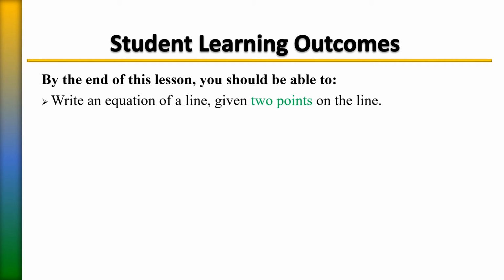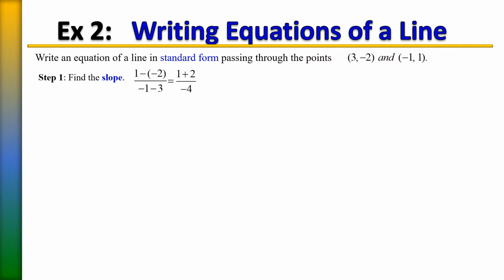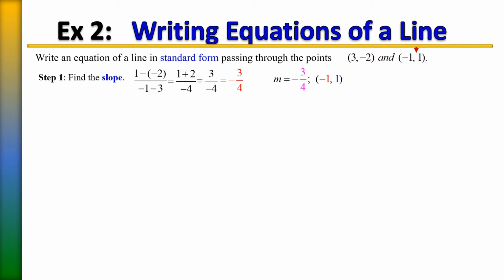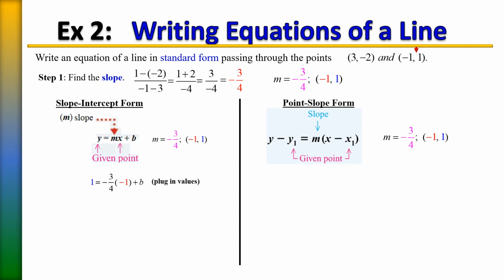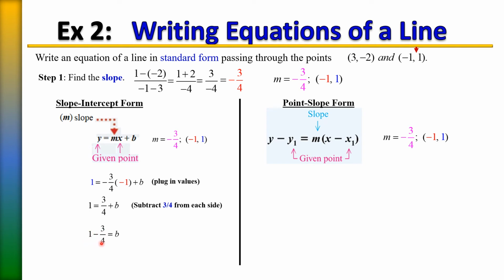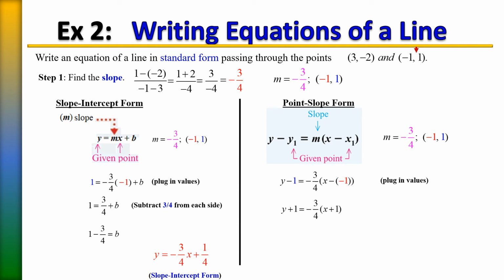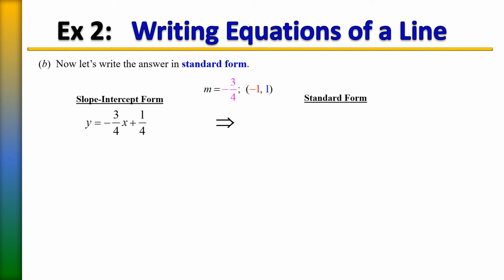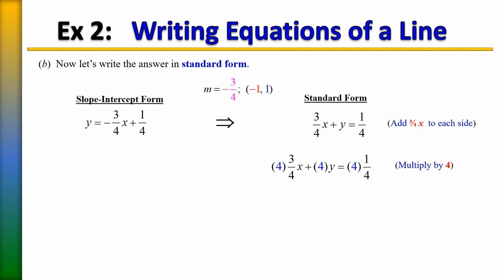Wrting Equations, Given 2 Points, Ex2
Writing Equations, Given 2 Points (Ex 2) by Dr. Terri J. Speights, Professor at Palm Beach State College